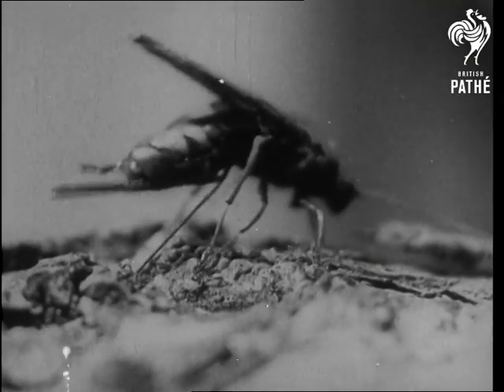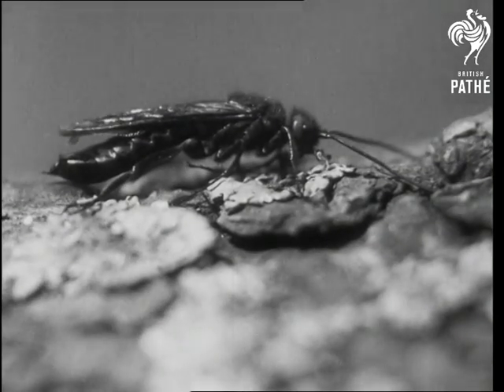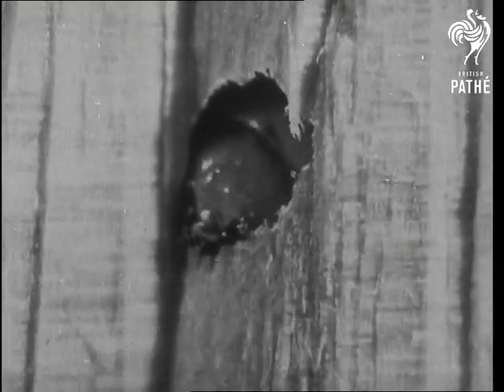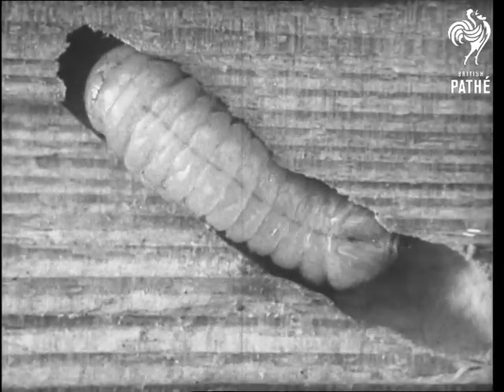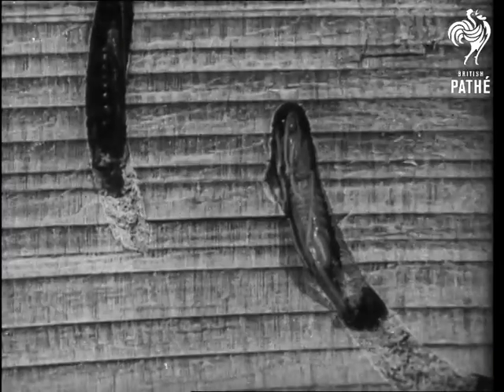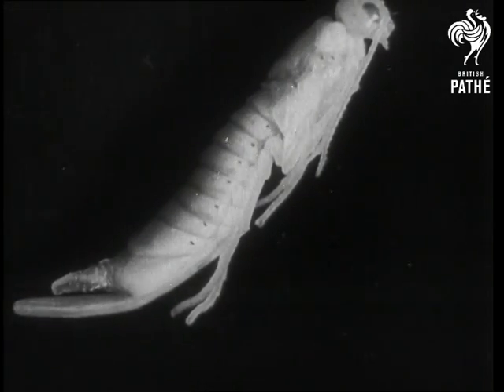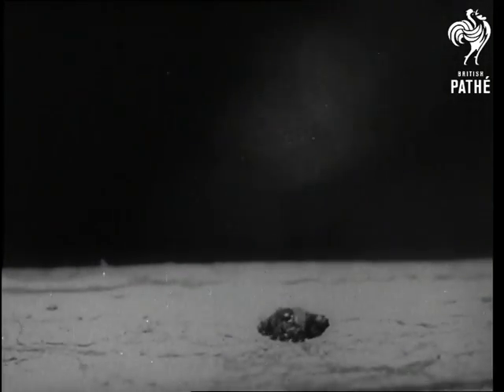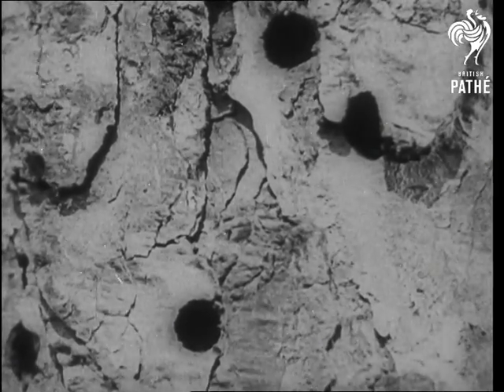The Sirex Woodwasps And Their Insect Enemies Reel 1 (1930-1939)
Reel 1.  A record of research carried out by the Imperial Forestry Institute, University of Oxford.  Photographed for and presented to the Imperial Forestry Institute by British Instructional Films Ltd.  Directed by Dr R. Neil Chrystal.  Photographed by F. Percy Smith.  Supervised by A.M. Field M.A.

Sirex woodwasps lay their eggs in the wood of dying trees.  The larvae burrow into the wood and render it useless for commercial purposes.  C/U of woodwasp boring into wood.  A male insect in C/U.  Egg tunnel of woodwasp in section.  C/U of egg.  Young larva moving in the tunnel.  Larva emerges from the wood through a hole it has munched.  Larva tunnelling through the wood.  C/U view of the larva's head and legs.  Pupa enters the pupal stage.  Antennae, wings and legs are seen.  Female pupa is removed for investigation.  Seen in C/U.  The changes in coloration of the pupa are shown through shots at different times in its life cycle.  Insects make circular exit holes when they reach surface of wood.  Insects emerge from the wood.  Portion of bark of a larch tree shows emergence holes.
 FILM ID:1827.03